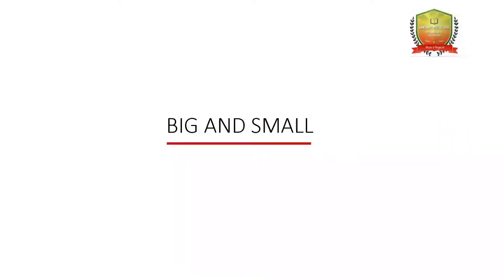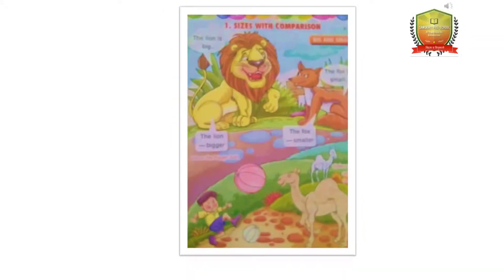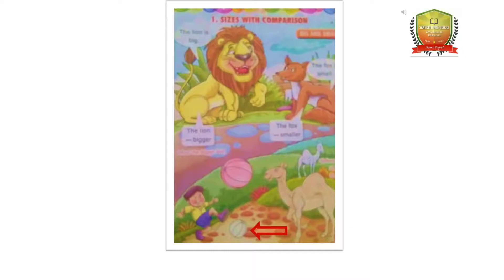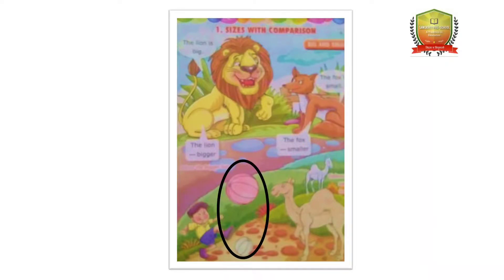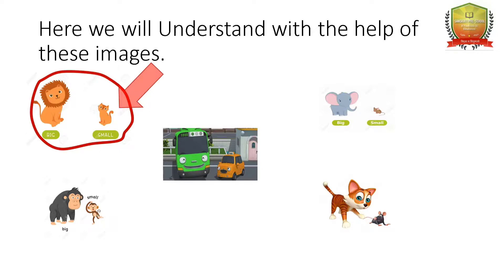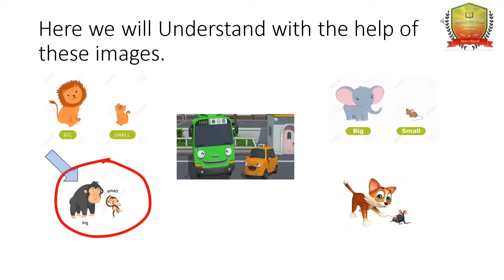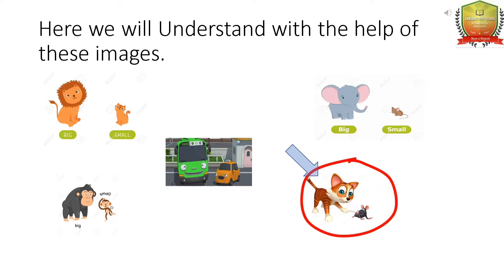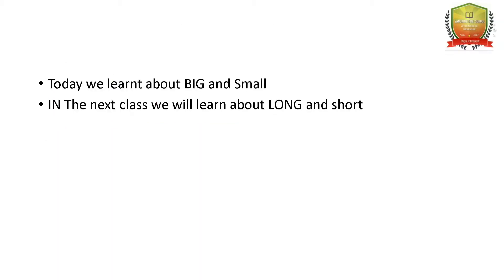Class LKG - Maths Chapter -1 Big And Small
Practice Task :
Arrange any 5 things from small to big and click a pic and share it with us.